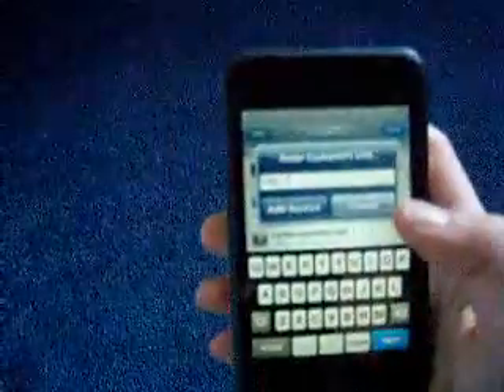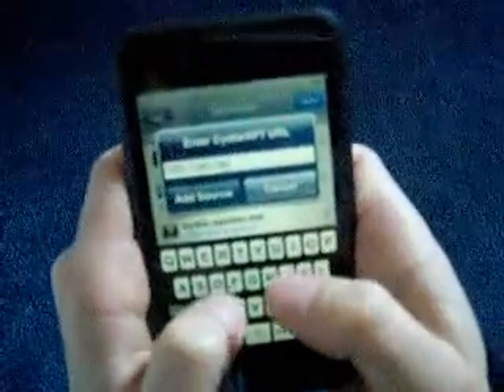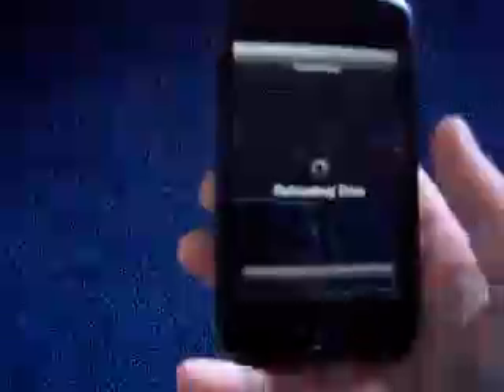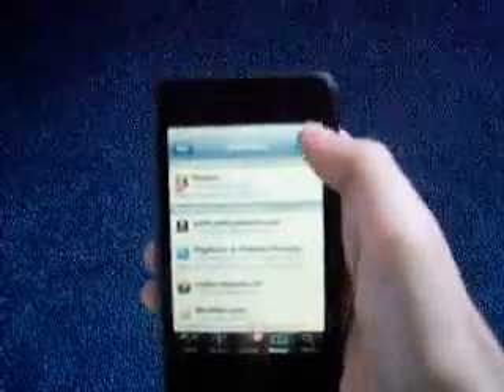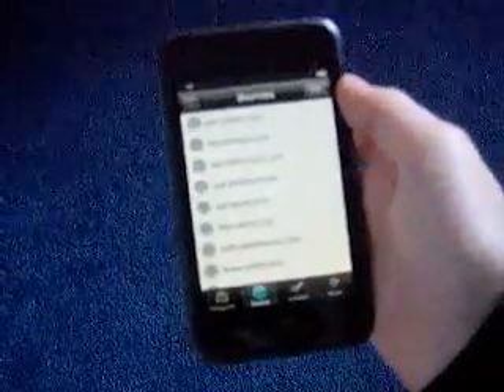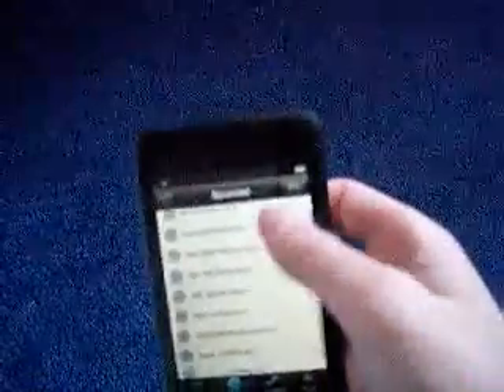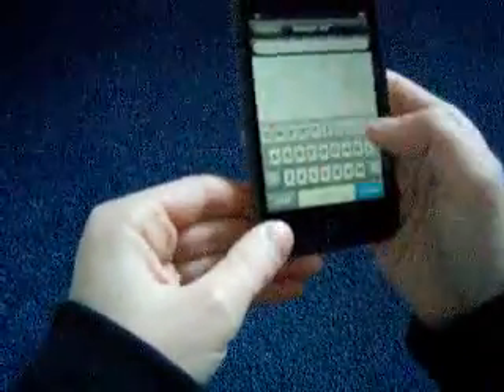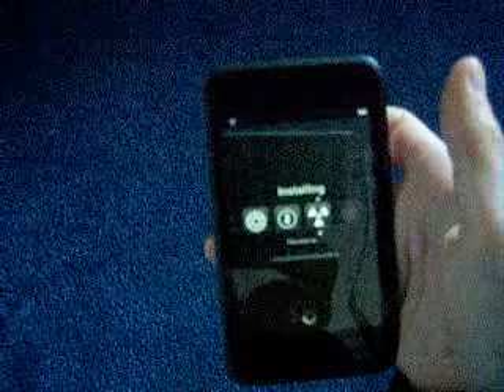How to get icy: cydia alternative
This is an awesome jailbroken installer app. It has cool graphics and is defenatley worth checking out.